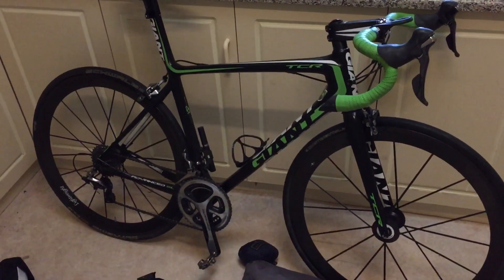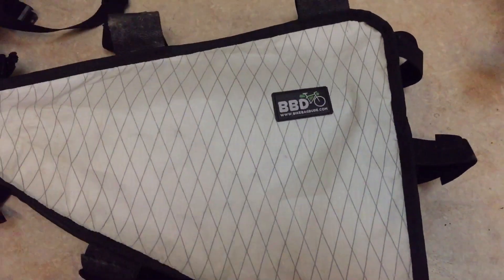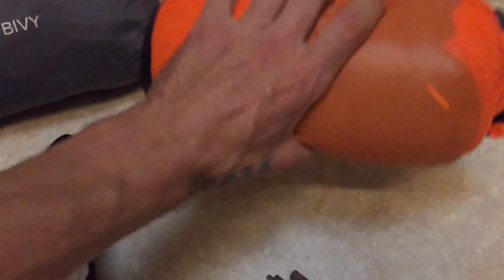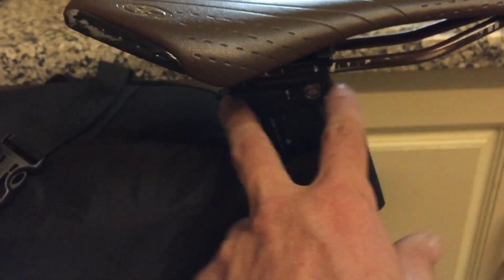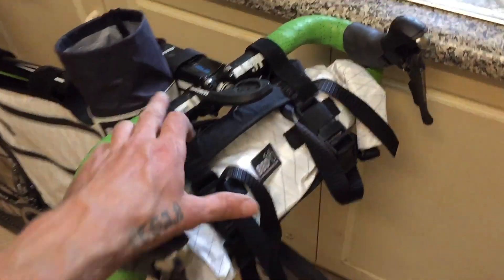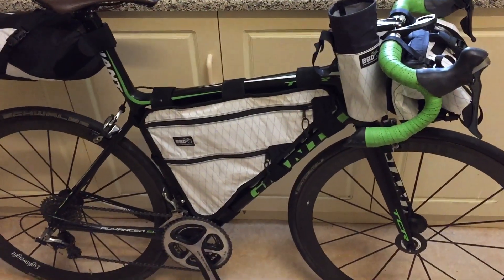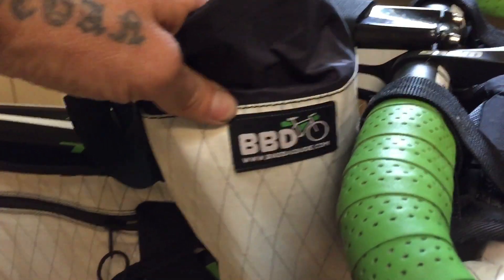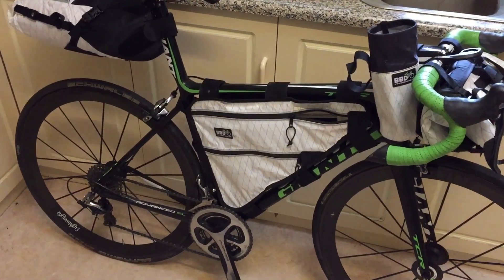Bikepacking on carbon road bikes?